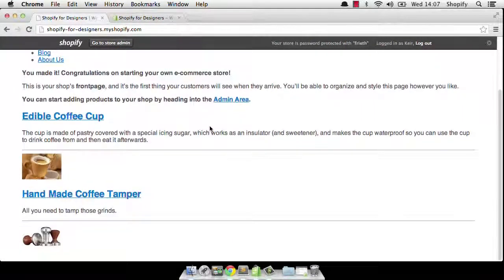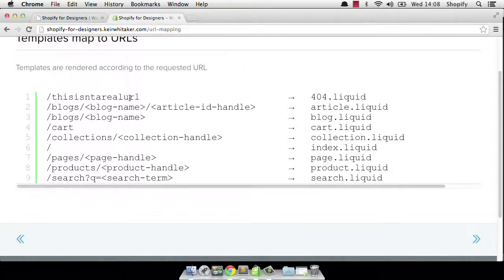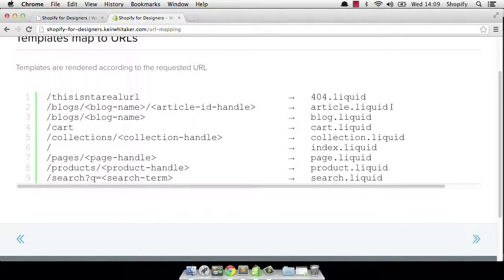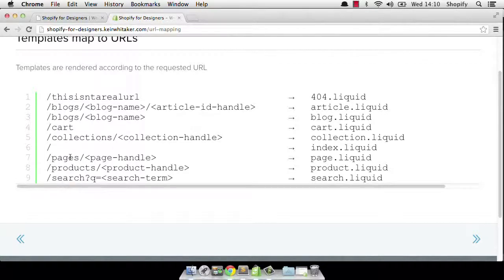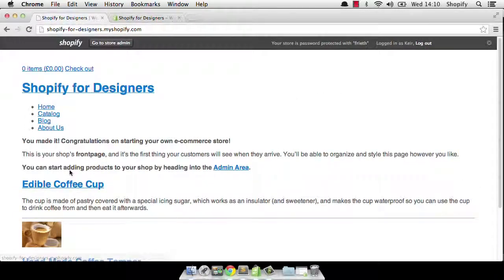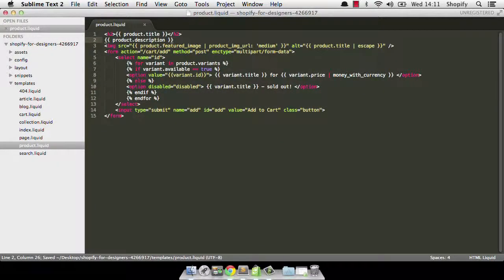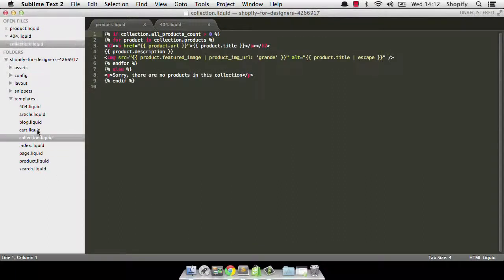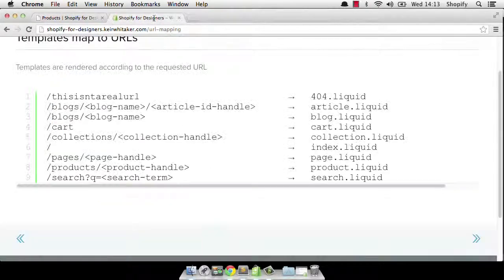Shopify Design Tutorials How templates map to URL's